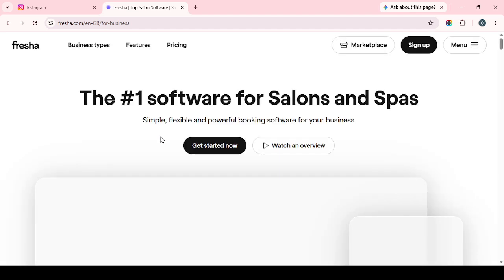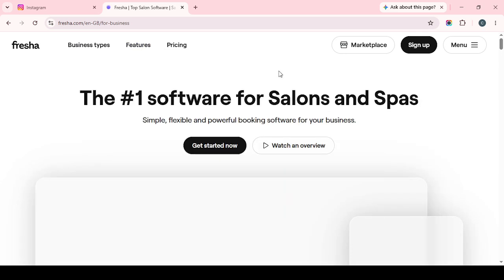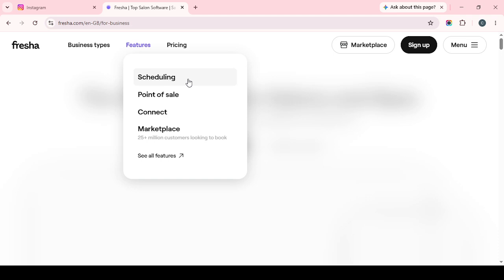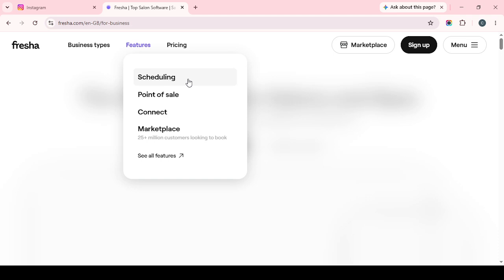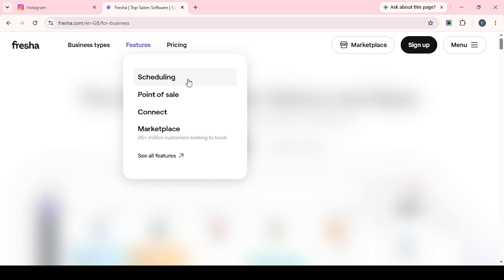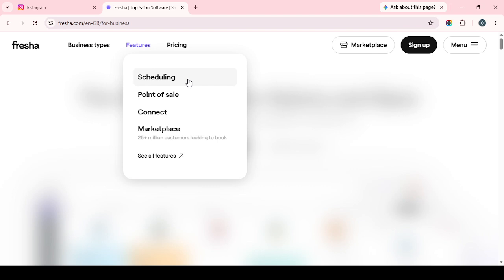How to Add Fresha Link in Instagram Bio Full 2025 Tutorial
Want more online bookings for your salon or spa? Learn how to copy your direct Fresha booking link and add it to your Instagram bio. Make it effortless for profile visitors to view your service menu and schedule appointments in just a few taps.